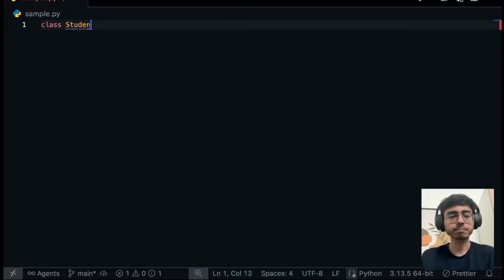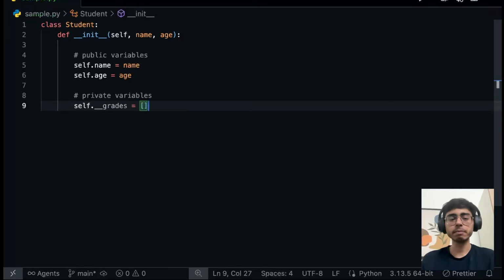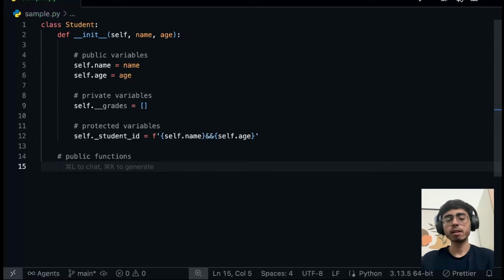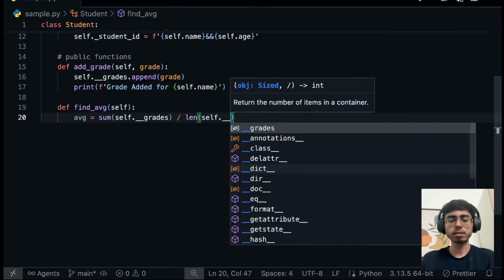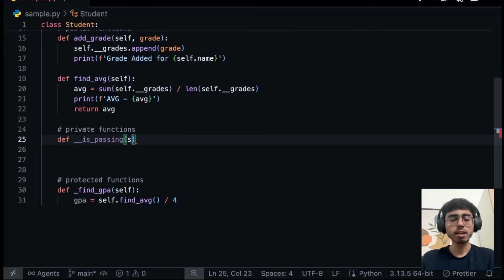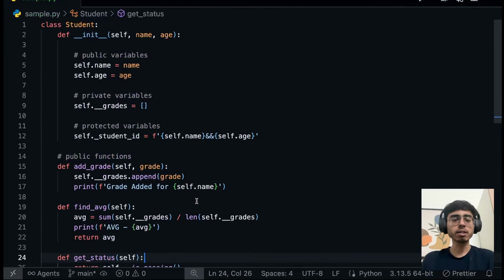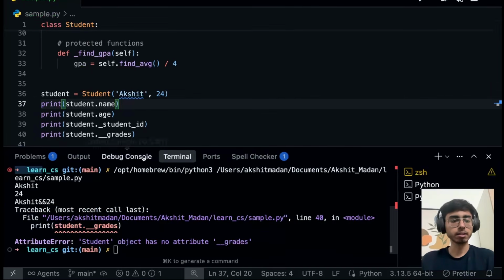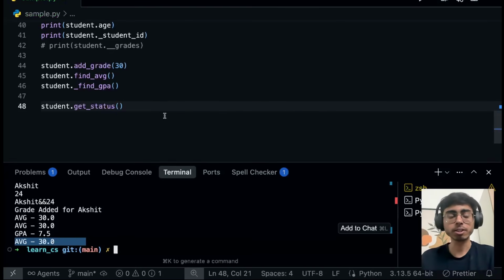Encapsulation in Python | 🤫 shhh thats private | Advance Python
Want to level up your Coding Skills 💪 ?

In this video, you’ll learn everything about Encapsulation in Python, one of the core principles of Object-Oriented Programming (OOP). We’ll cover how encapsulation works, why it’s important, and how to implement it effectively in your Python projects.

👉 What you’ll learn:

Public, Protected, and Private attributes & methods
How encapsulation improves code security & maintainability
Real-world examples of encapsulation
Best practices in advanced Python OOP